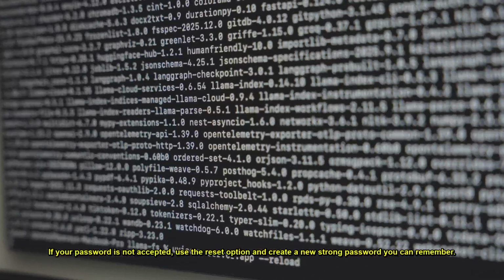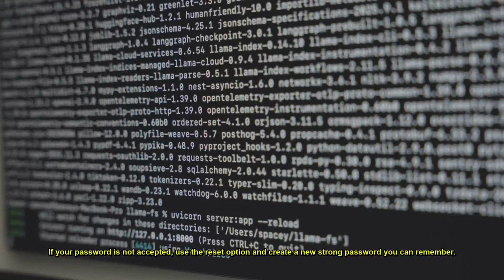How to enable ClickUp statuses for consistent task handoffs - Easy Tutorial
In this easy tutorial, we’ll guide you through the process of enabling ClickUp statuses to ensure smooth and consistent task handoffs within your team. Whether you're a beginner or just looking to refine your workflow, this step-by-step guide will help you maximize productivity and improve collaboration. Learn how to customize statuses, streamline your processes, and keep your projects on track.